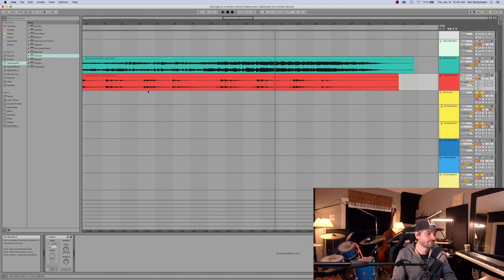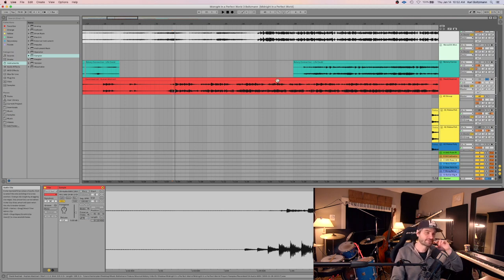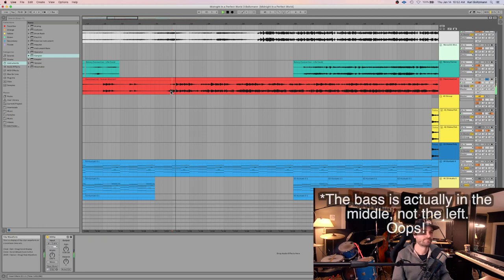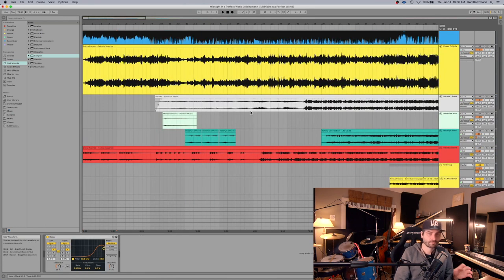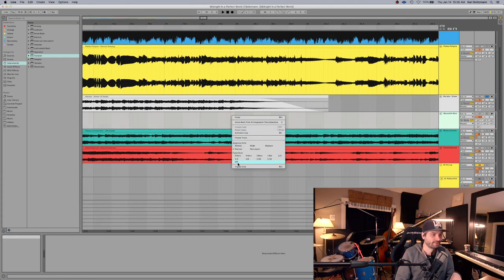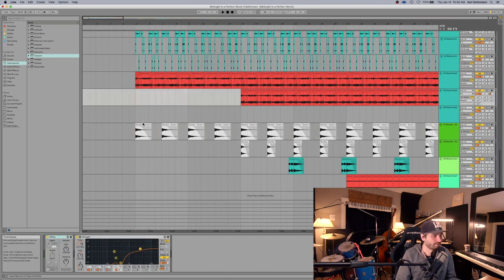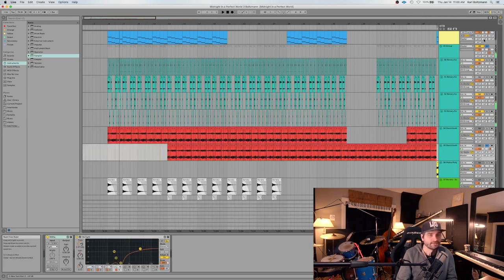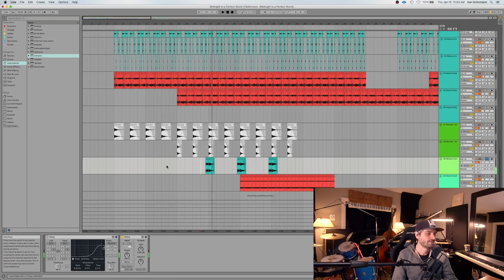What if DJ Shadow made 'Midnight in a Perfect World' at a different time, on a different day?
In this video I explore some of the different ways that DJ Shadow could have sampled the songs that he did to make 'Midnight in a Perfect World'. If you haven't seen my deconstruction of 'Midnight in a Perfect World', check that out

Follow what I'm making on Discord, Instagram and Twitter

Pekka Pohjola Spotify

Baraka - Sower of Seeds

00:00 Intro
1:00 Keyboards
2:50 Drums
5:20 Bass
7:10 Crash Cymbal
7:50 Drums 2
10:00 Horns
10:40 Bass Solo
11:29 Full Song